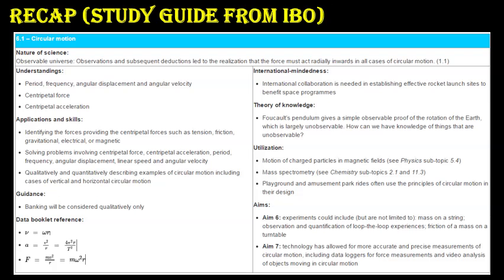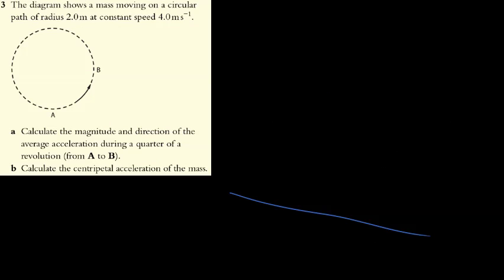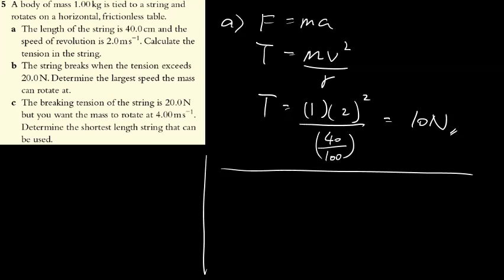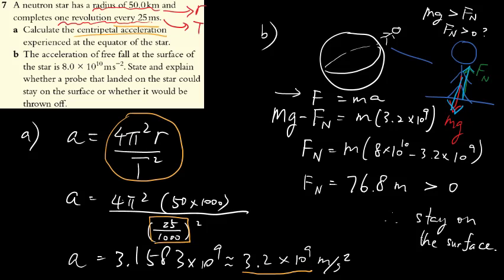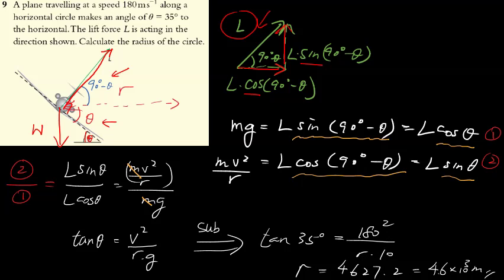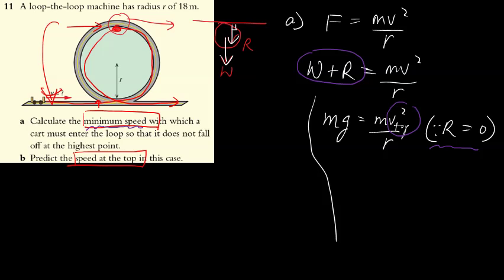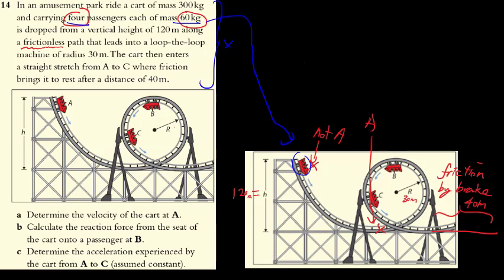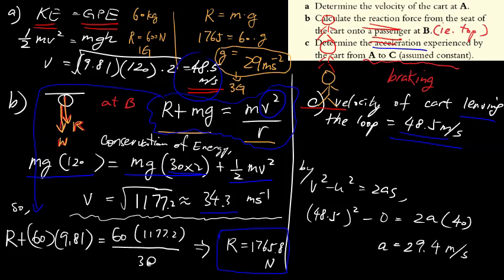IB Physics: Circular MotionTextbook questions walkthrough (p.257-258)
00:00 Recap 6.1 content
3:29 Q1
4:54 Q2
5:49 Q3
9:56 Q4
11:35 Q5
13:55 Q6
15:35 Q7
18:19 Q8
21:04 Q9
24:25 Q10
27:41 Q11
30:00 Q12
30:47 Q13
34:05 Q14

p.257-258 of Physics for the IB Diploma (sixth edition) , Cambridge